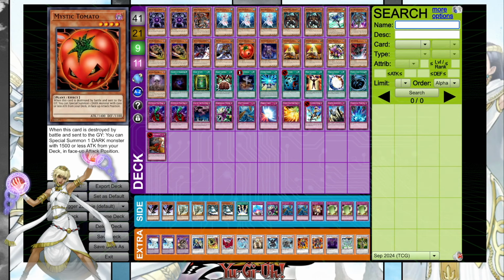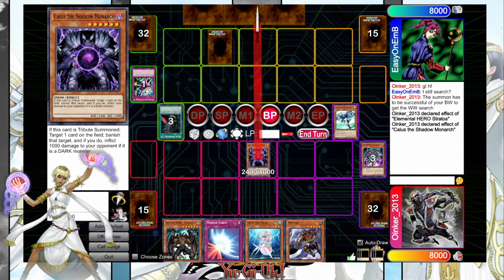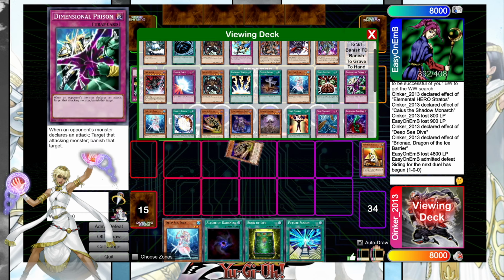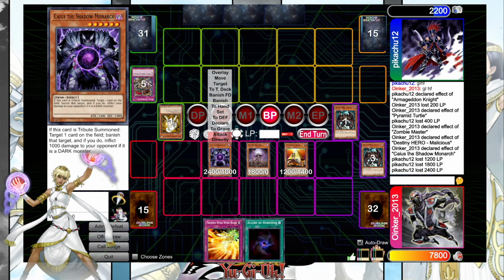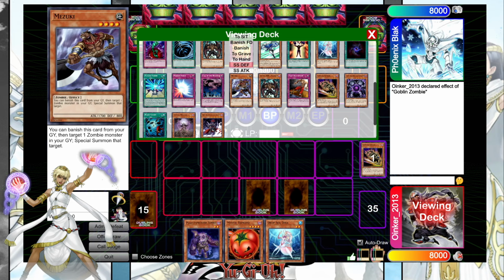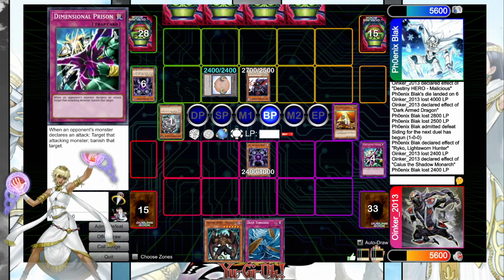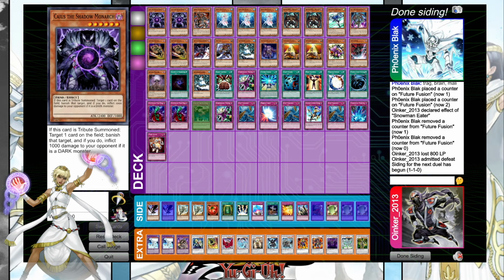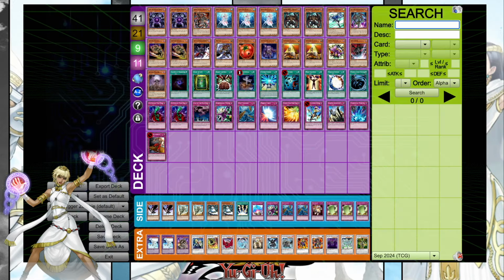The Training Sessions | E5 | Diva Zombie | Feat. Eggera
Welcome to The Edison Club, your ultimate destination for all things Yu-Gi-Oh! Join us as we dive into the exciting world of the 2010 Yu-Gi-Oh format, also known as the Edison format. Get ready for epic duels, deck profiles, strategy breakdowns, and nostalgic discussions about this iconic era of the game. Whether you're a seasoned player or just getting started, our channel is here to provide you with entertaining and informative content that will take your dueling skills to the next level.

Check out Big Boy Gaming!

Have your own custom artwork made!

If you like my channel, you’ll enjoy these as well :) 🎥